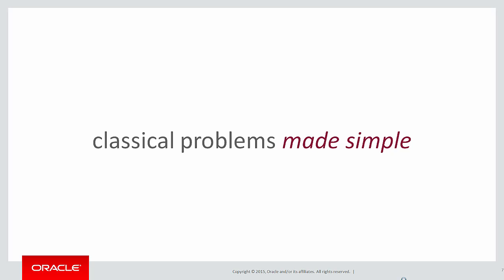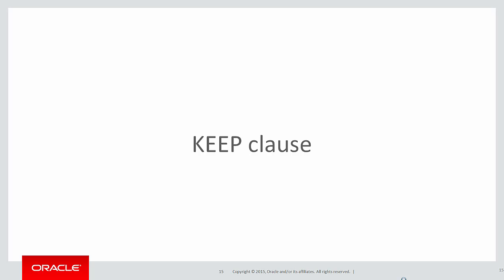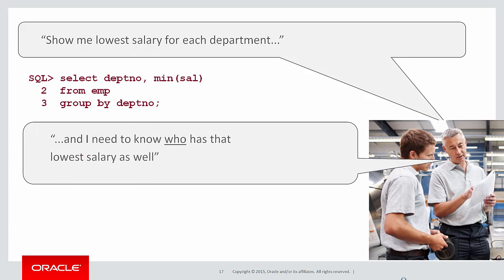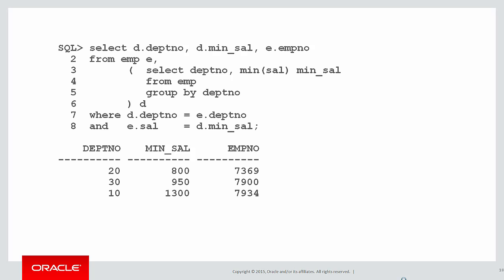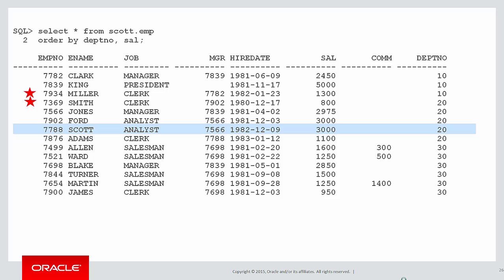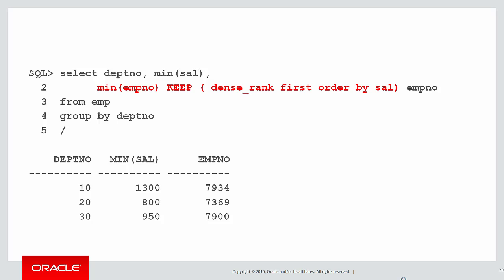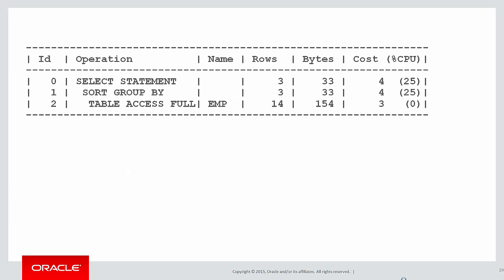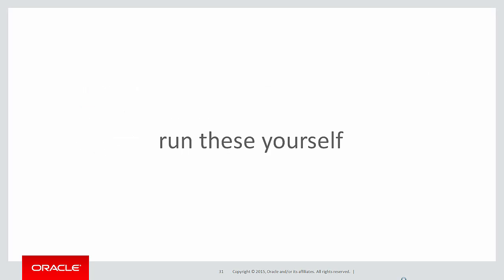KISS series on Analytics: 25 The KEEP clause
Welcome to the KISS video series. Solving problems that typically required complicated SQL in the past, that can now be easily solved with Analytic SQL syntax.

In this session, we look at the new KEEP clause to collect extra column when performing aggregates, to avoid the need to do another join back to the source table.